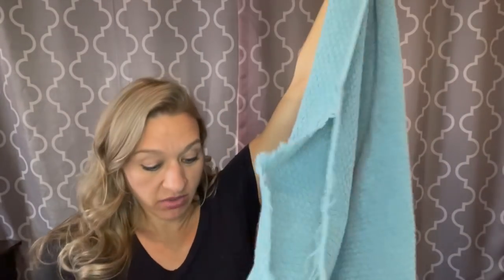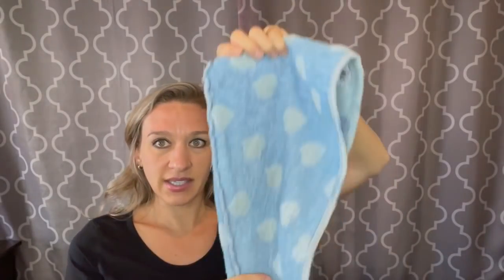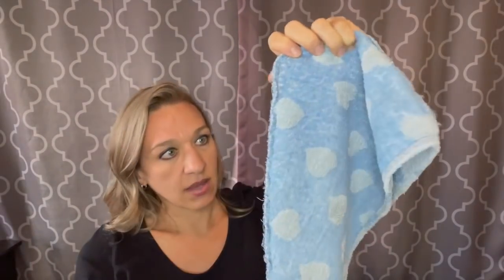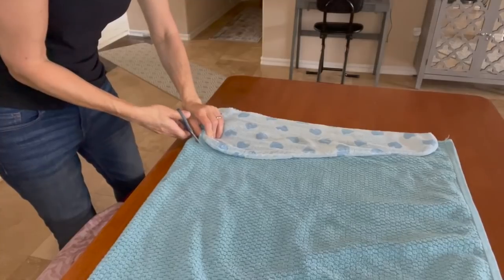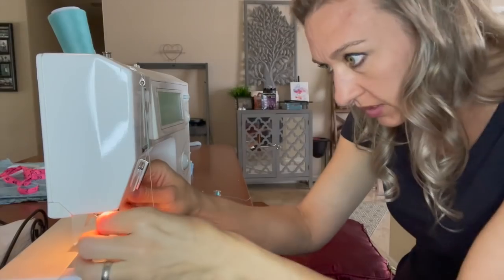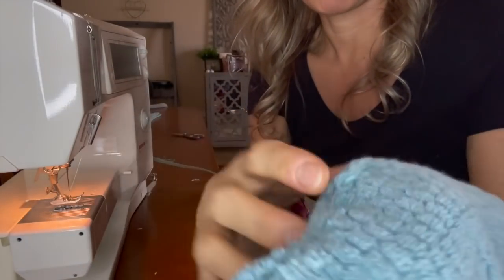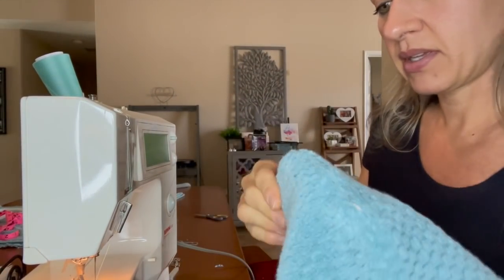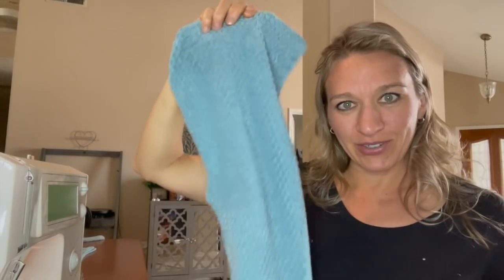Brilliant way to Repurpose Old Damaged Discarded Towels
I'm giving Discarded towels a second life by turning them into a Hair Turban!

Pattern (roughly LOL):
Draw a straight line 24" long on a big piece of paper or old paper bag or whatever to use as a pattern.
from one of the ends, draw dots at 90 degree angles:
2" up 4" out
12" up 6.5" out
20" up 9.5" out
connect the dots and make it kind of rounded so it's pretty and that is your finished turban size.
Add 1/2" to all the way around the pattern so you have a buffer to roll and sew edges so it doesn't fray.
Fold your towel in half or double up and cut your towel to this size (cut both towels at once so they're identically sized and easy to sew together.
about 4" from your forehead is where the 5" elastic piece goes (folded in half so it's about 2.5" long.
Hope this makes sense! :) Happy repurposing!!! :) XOXO Steph